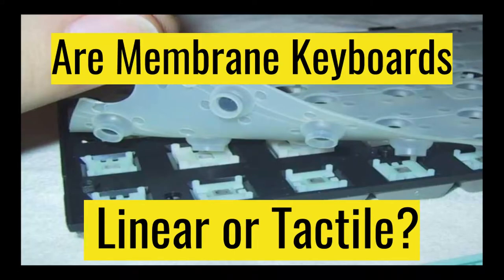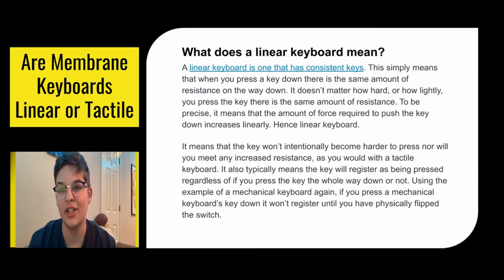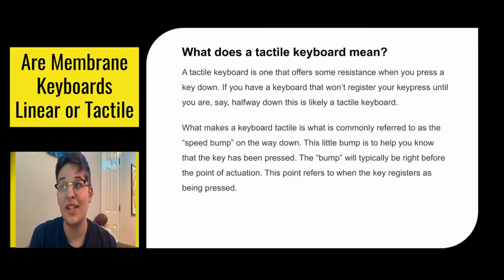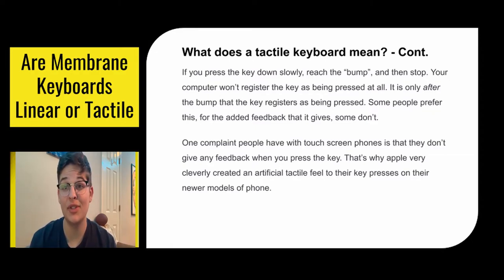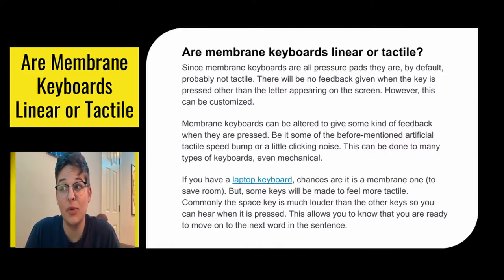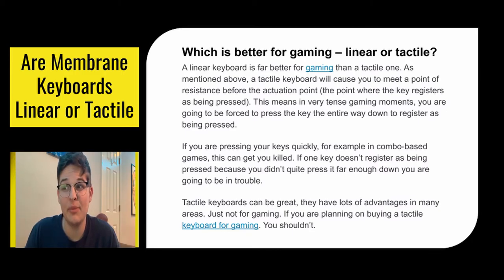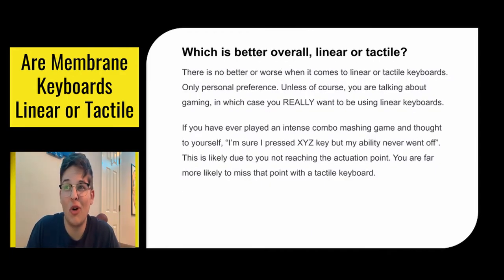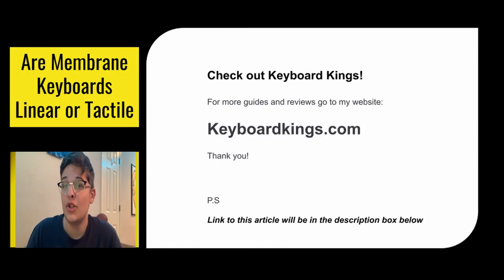Are Membrane Keyboards Linear or Tactile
Since membrane keyboards are all pressure pads they are, by default, probably not tactile. There will be no feedback given when the key is pressed other than the letter appearing on the screen. However, this can be customized.

Membrane keyboards can be altered to give some kind of feedback when they are pressed. Be it some of the before-mentioned artificial tactile speedbump or a little clicking noise. This can be done to many types of keyboards, even mechanical.

If you have a laptop keyboard, chances are it is a membrane one (to save room). But, some keys will be made to feel more tactile. Commonly the space key is much louder than the other keys so you can hear when it is pressed. This allows you to know that you are ready to move on to the next word in the sentence.

Keyboard Kings